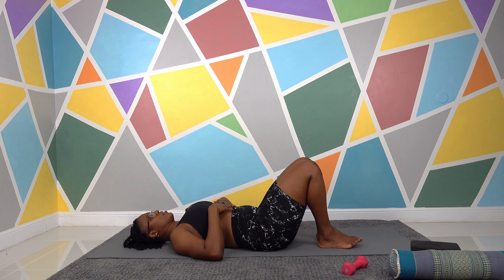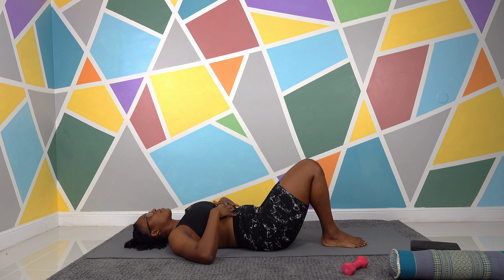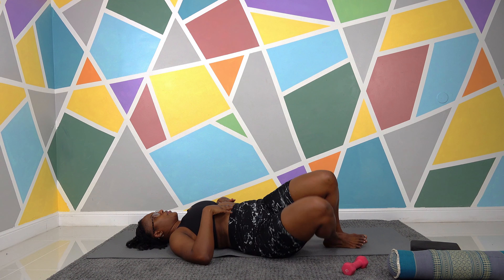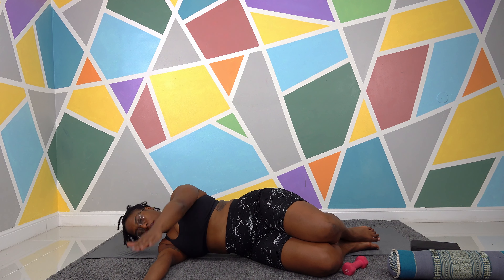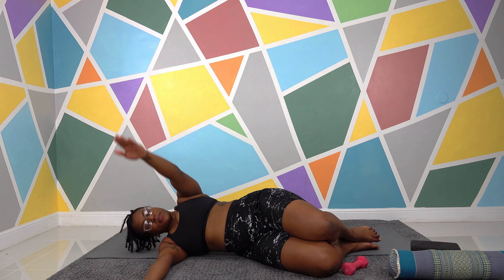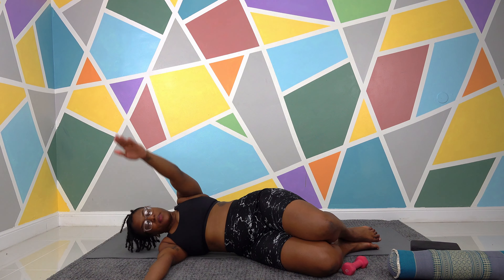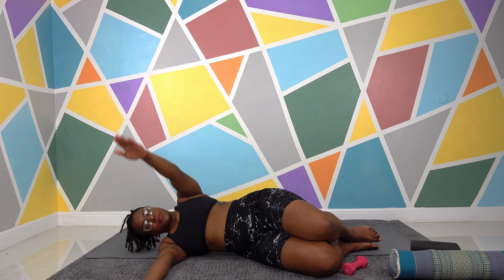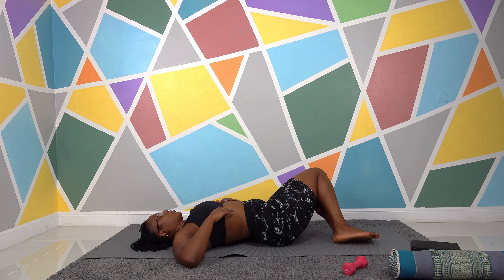18 Min | Hip Rotation Mobility Flow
This seated floor workout is great for improving hip mobility, especially rotation. This rotation heavy flow is perfect to combat piriformis syndrome, long desk days, and reaching your squat mobility goals. You will need a lacrosse ball or dumbbell, wall is optional.

Exercises Shown:
00:00 Video Starts!
00:52 Warm Up (Circles, ROM)
06:16 Piriformis Release
09:15 90 90 Stretch on Wall
12:30 90 90 Hip Swings
13:15 Pigeon Pose
15:40 Wide Legged Rotation & Fwd Fold

TOODLES!